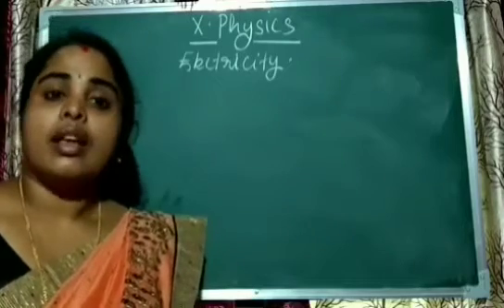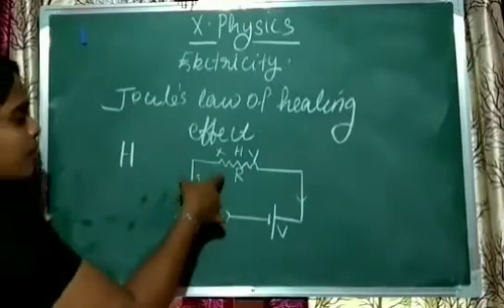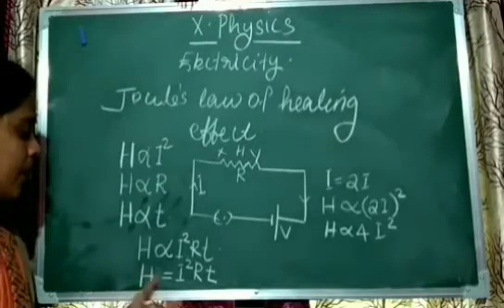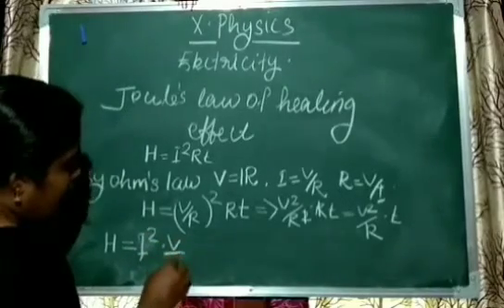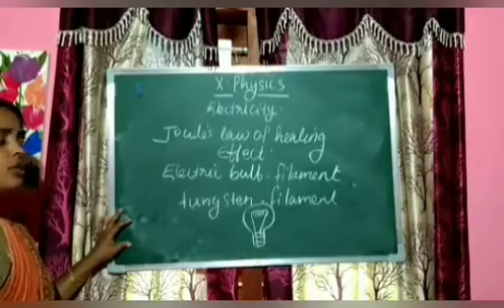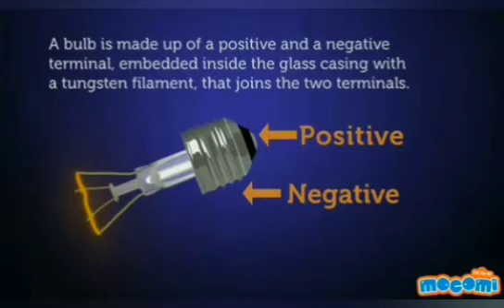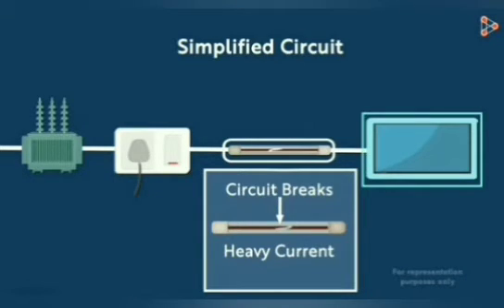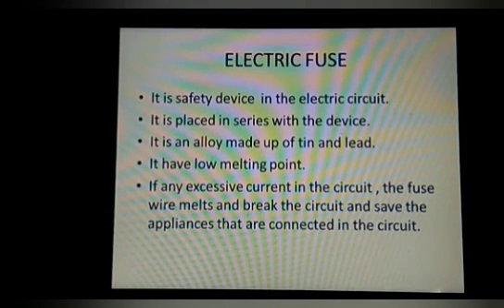Class 10 Physics Rasna miss Part 5 , Joule's law: